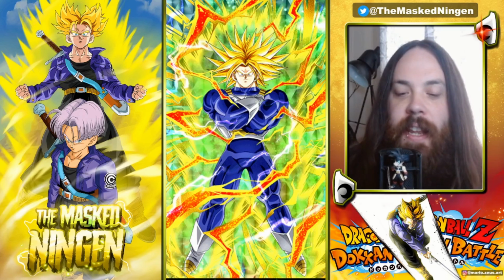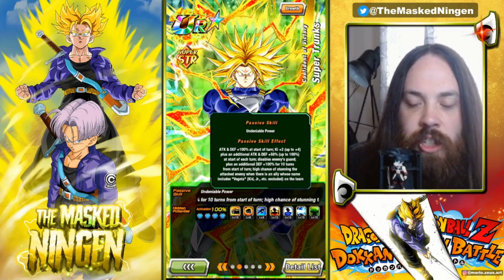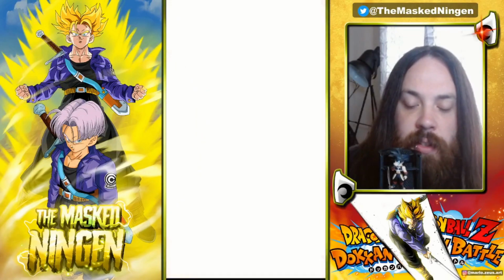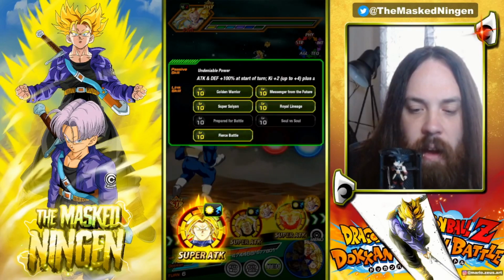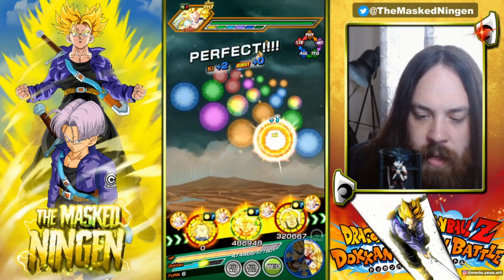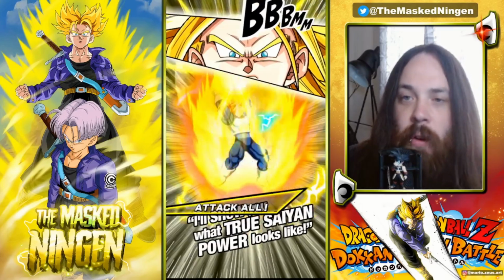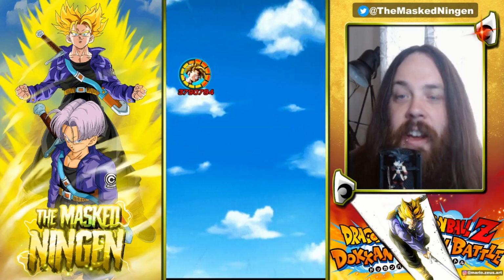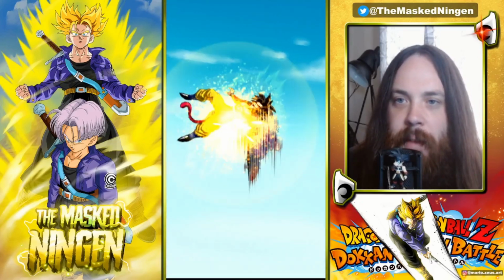MAX LINKS EZA STR SUPER TRUNKS ON THE 200% LEADER SKILL TEAM! (Global Dokkan)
MAX LINKS EZA STR SUPER TRUNKS ON THE 200% LEADER SKILL TEAM!